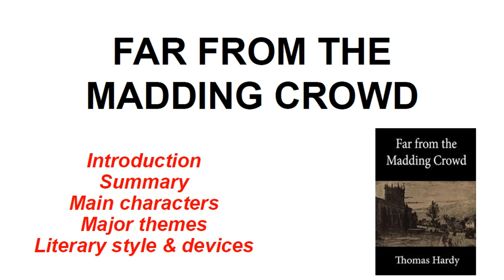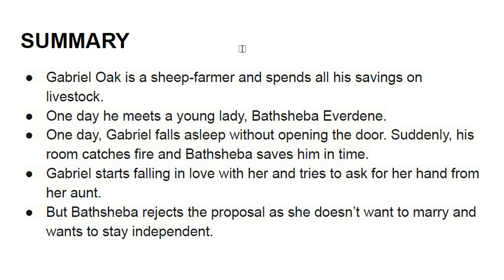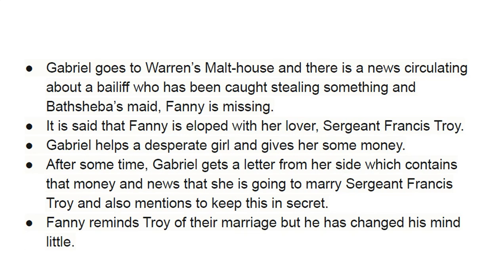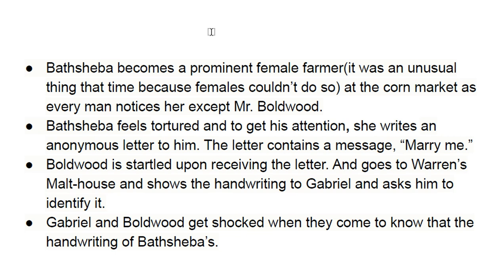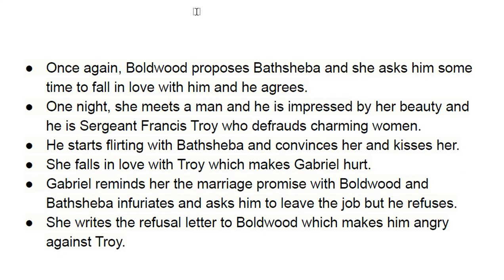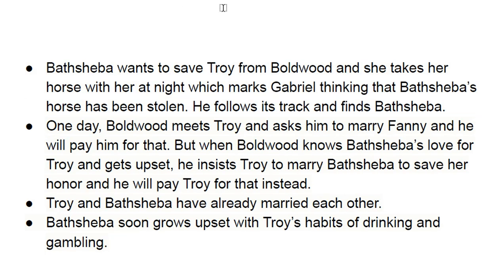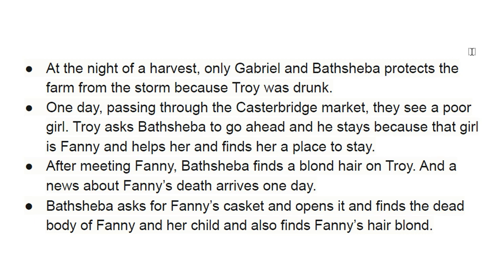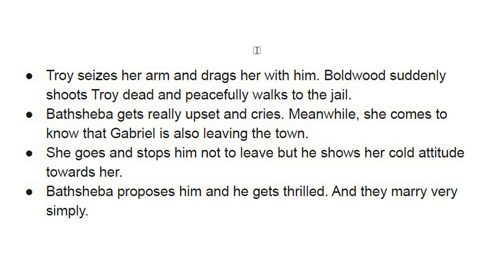FAR FROM THE MADDING CROWD by Thomas Hardy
1. FAR FROM THE MADDING CROWD by Thomas Hardy
2. TESS OF THE D’URBERVILLES
3. JUDE THE OBSCURE